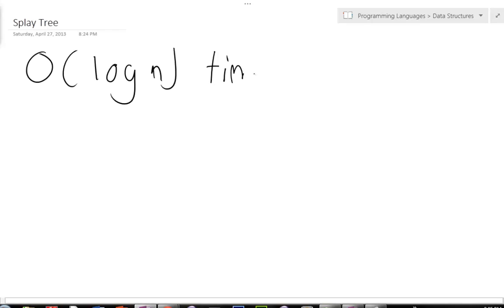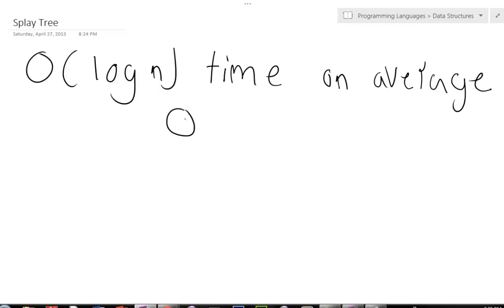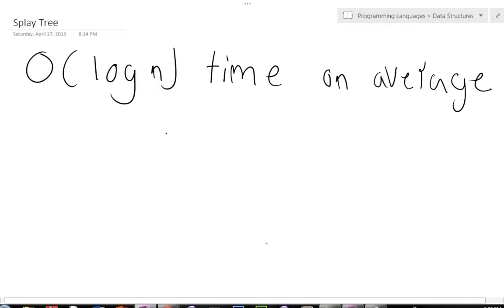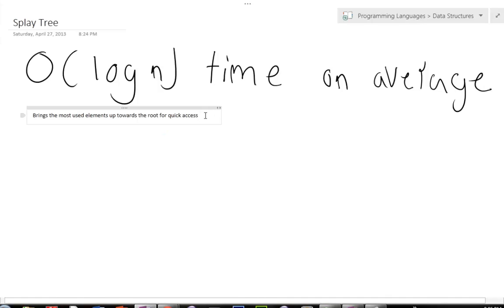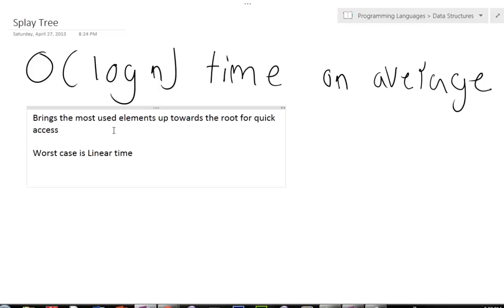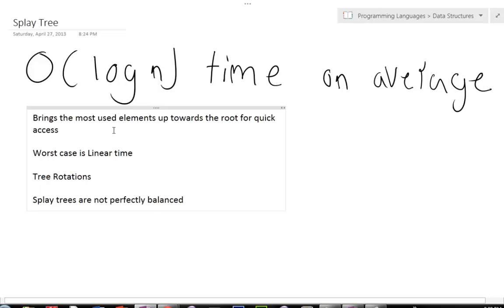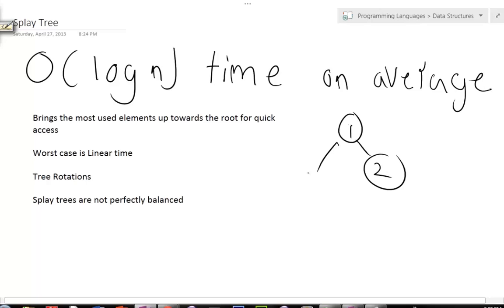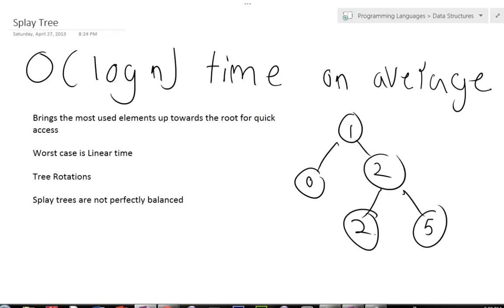Splay Trees part 1-Introduction